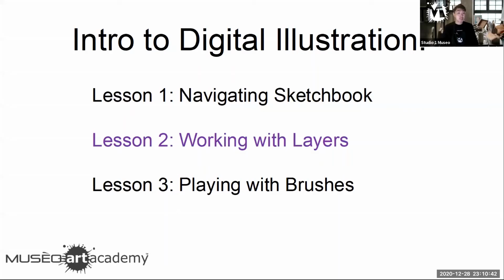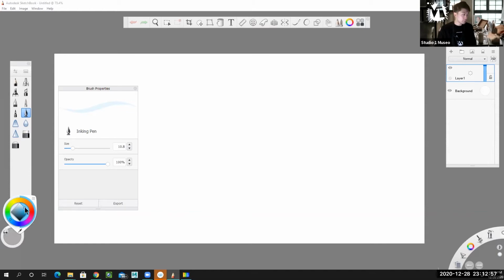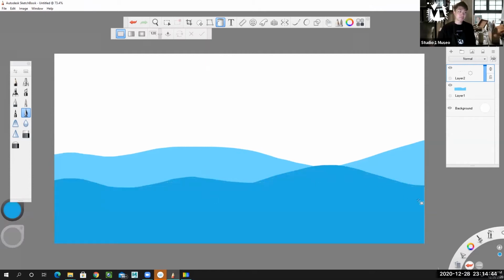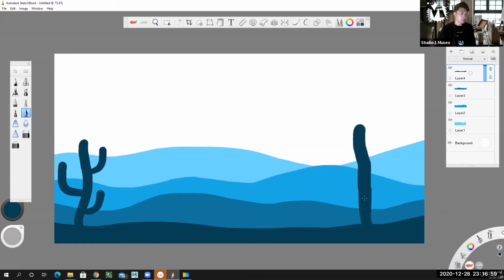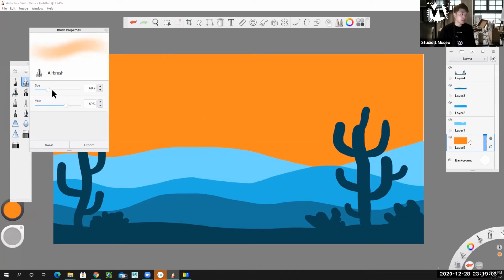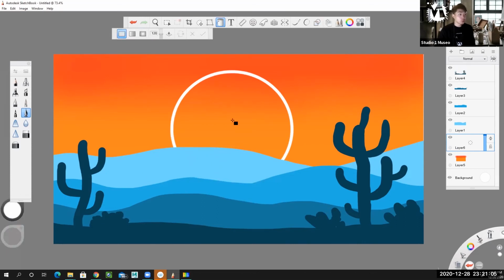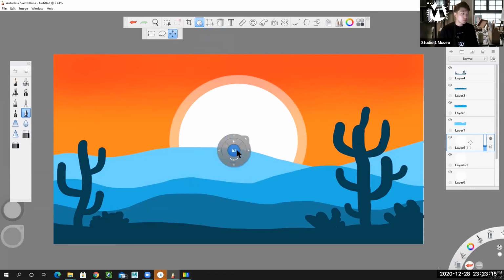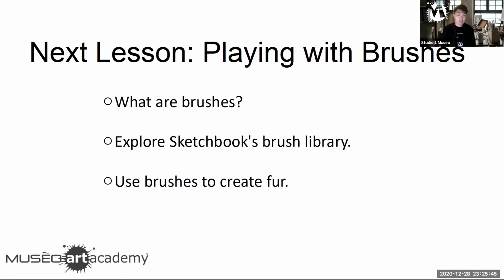MUSEO Intro to Digital DESKTOP 2 of 3